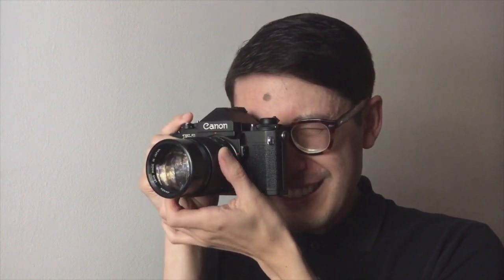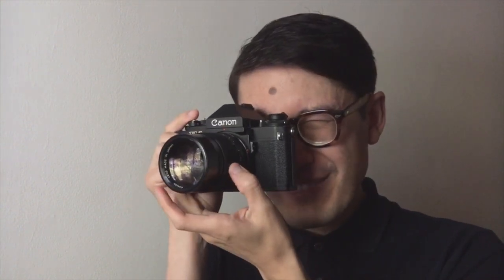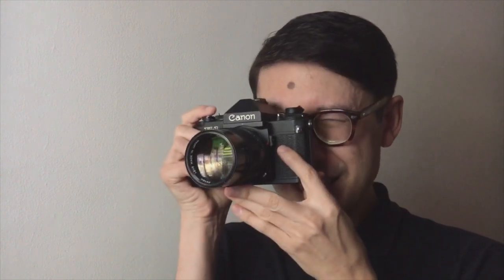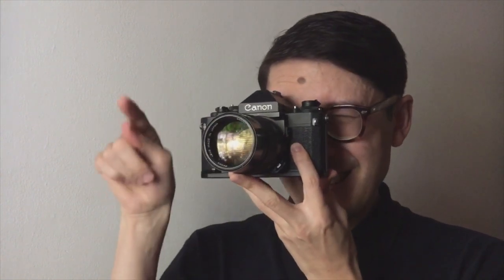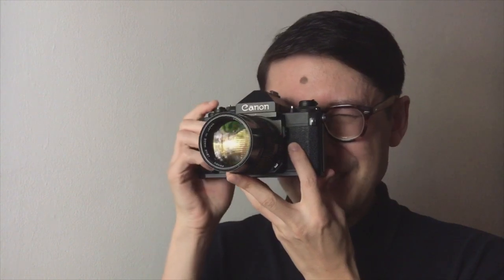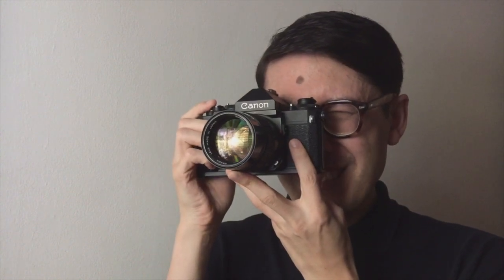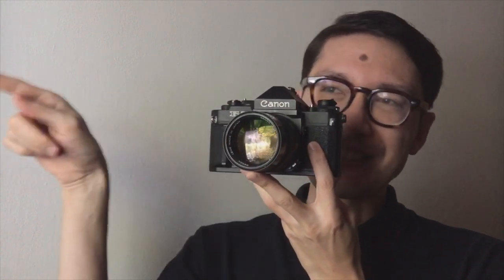Canon New F-1: A practical but "ugly" tool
The Canon New F-1 is a great 35mm SLR if your top priority is practicality, but don't buy one if you're more concerned about "camera sexiness."

This video covers the New F-1's size and weight, viewfinder, shutter sound, film advance lever, shutter speed dial, EV compensation and ISO dials, focus and aperture rings, and aperture stop-down lever.